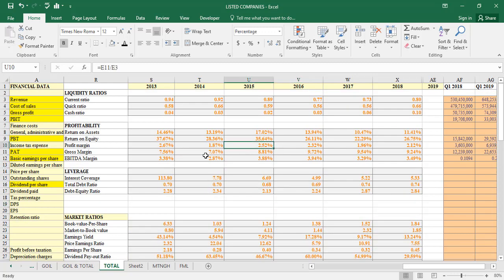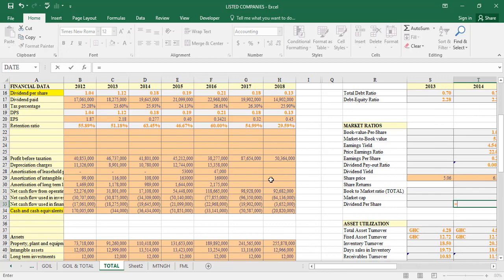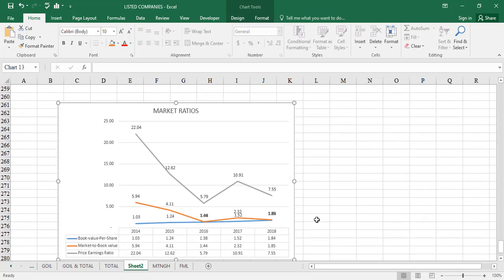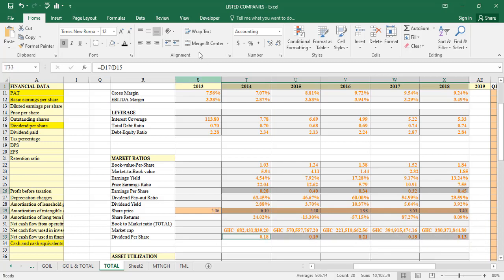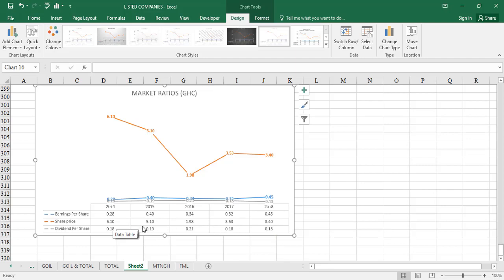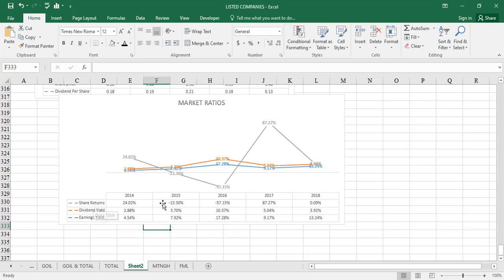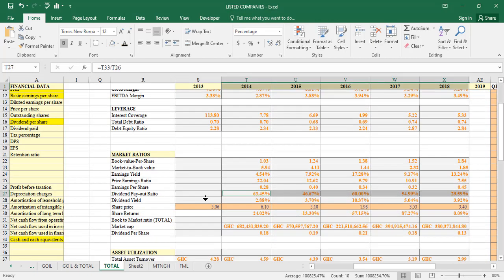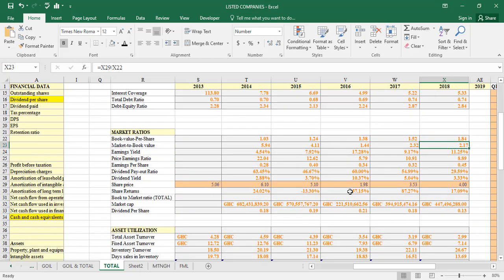MARKET RATIOS OF TOTAL GHANA- A PRESENTATION BY PROSPER APANYE